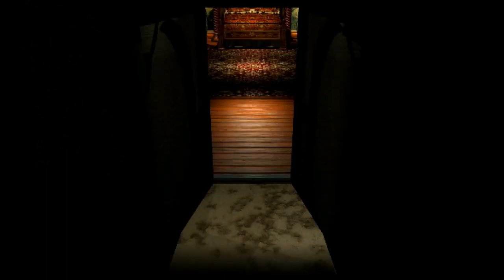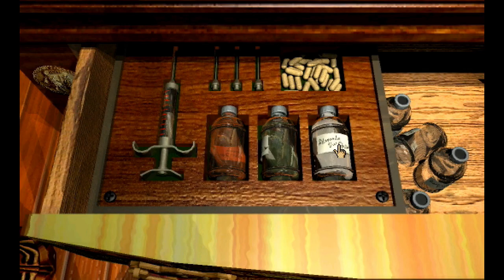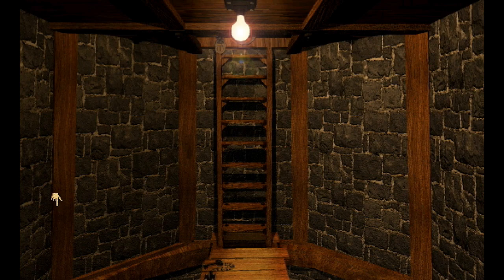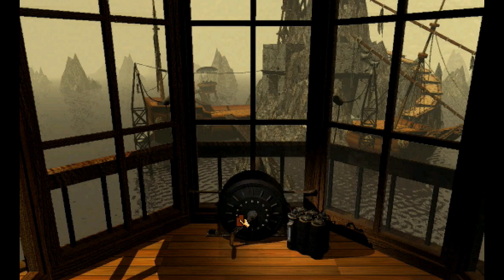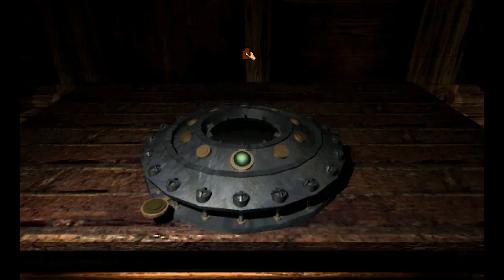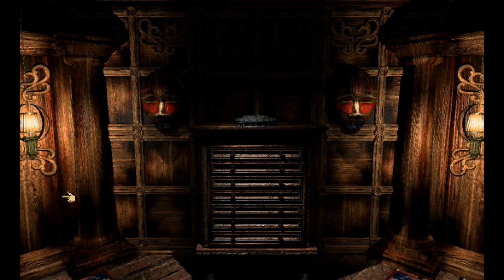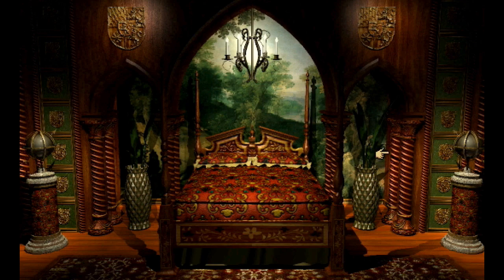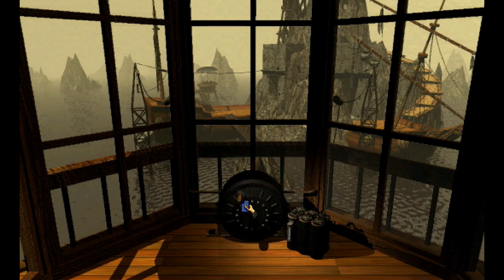Stumbling through Myst - Part 2